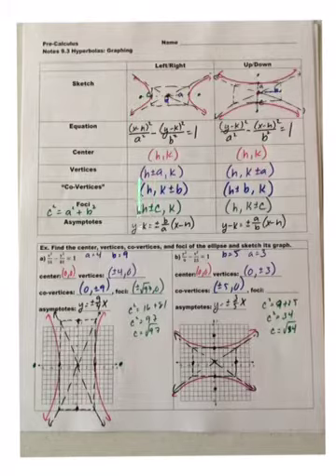graphing hyperbola notes page 1